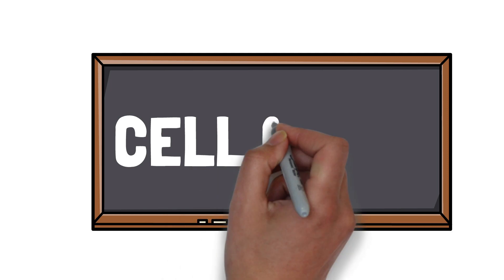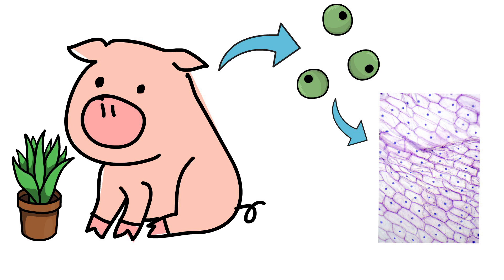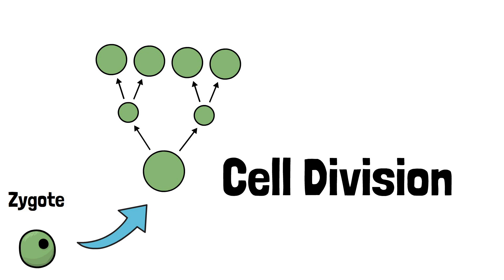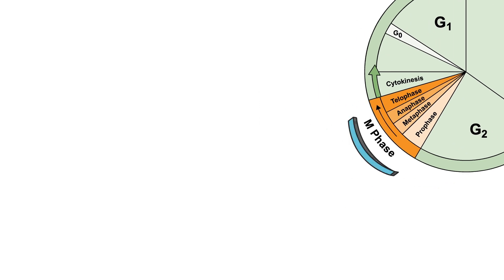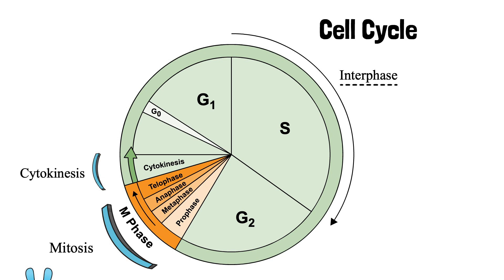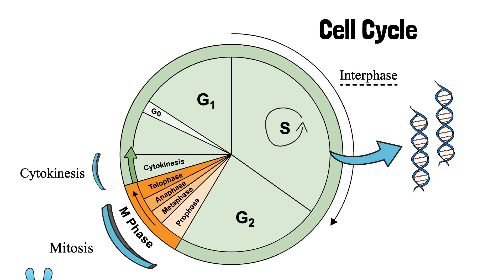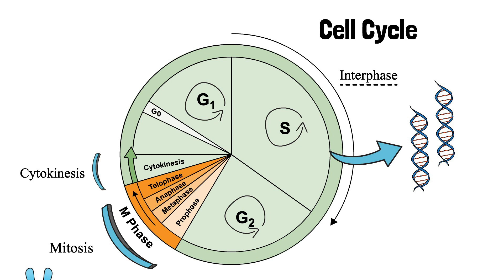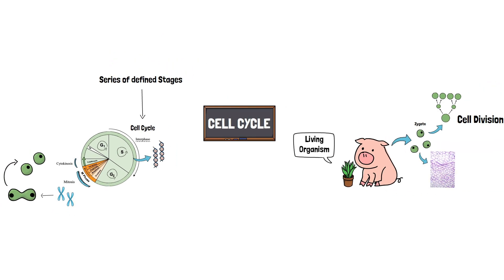Cell Cycle | How does cells divide | Pocket Bio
All living organisms either plants or animals are made up of cells. These cells come together and form various tissues and organs like for example skin cells.
Now the big question is that how can one cells form such an enormous number of cells who then combine to form organs?

All Multicellular organisms are formed from a single cell - Zygote. According to the third point of the Cell Theory - new cells originate from pre-existing cells which means one cell form two new cells who further forms 4 new cells and thus the cycle continues.
This process of formation of new cells is called as cell division. It is called division because the cell divides itself equally among  two daughter cells.

In order to divide, each cell passes through a series of defined stages, which constitutes the cell cycle.

As you can see from the image:
In the cell cycle there are two major phases - M phase - where the cell division takes place and rest of the preparatory phases combined is called as interphase.
M phase is made up of two phases:
 (1) the process of mitosis, and (2) cytokinesis.